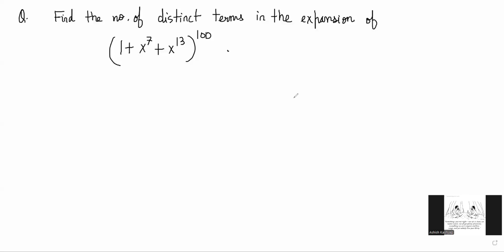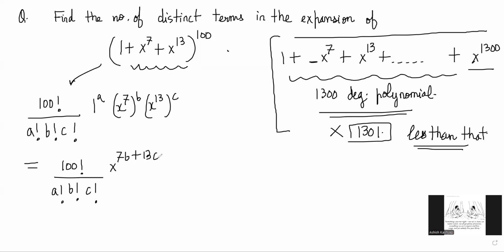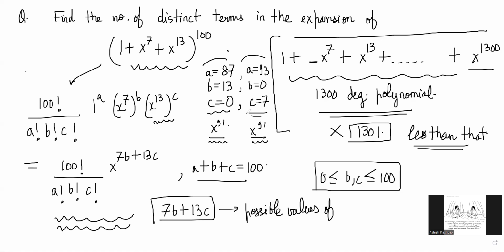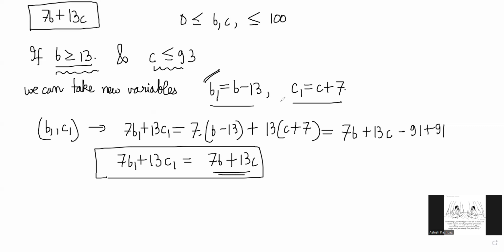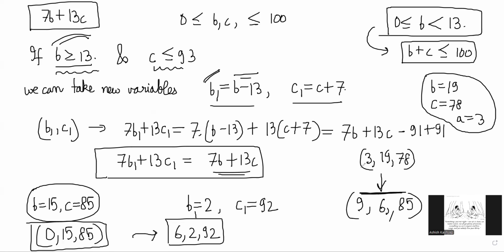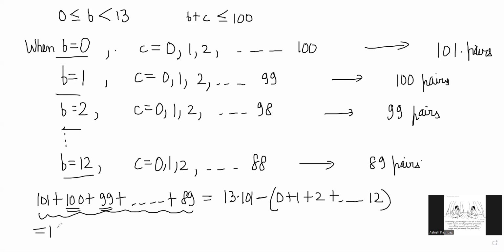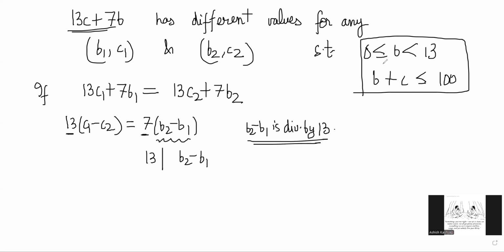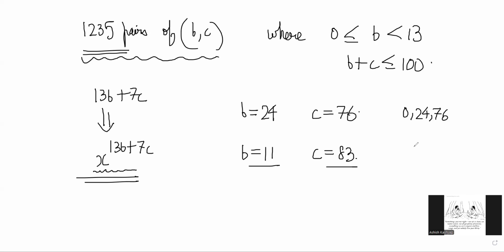Tough Problem on Multinomial Theorem || JEE Advanced.